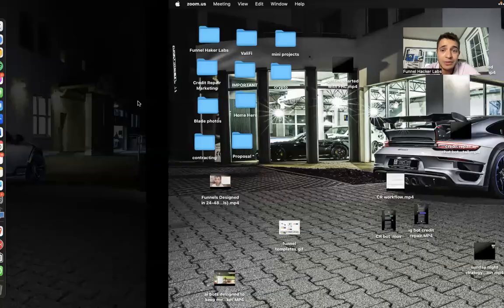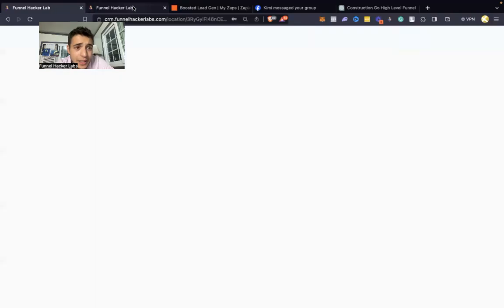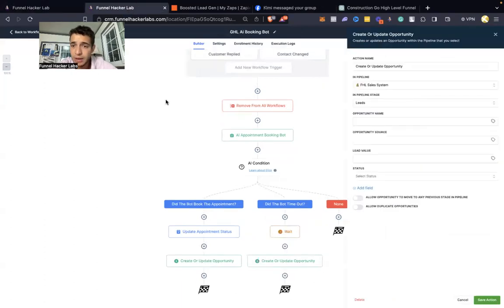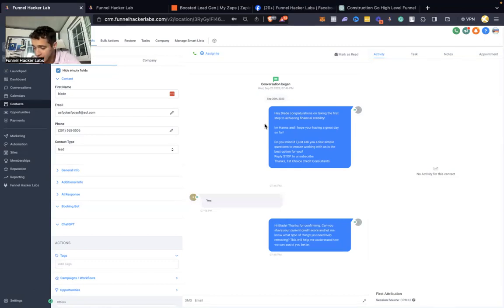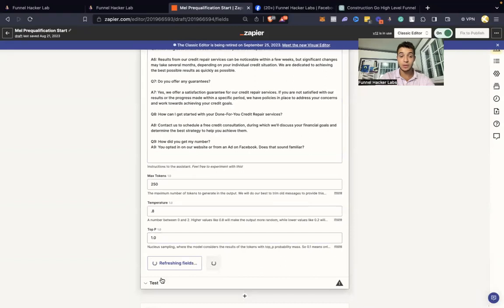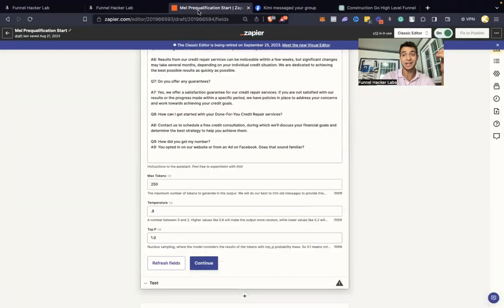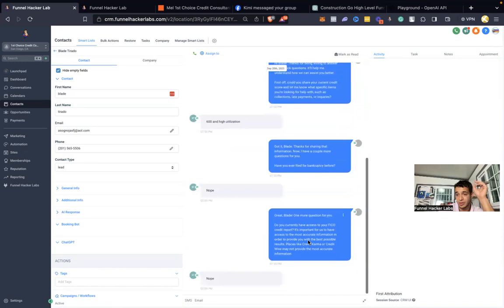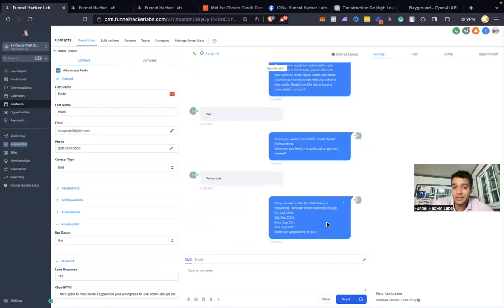AI Chatbot Setup for Credit Repair: Prequalify & Schedule with Go High Level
💼 AI Chatbot Mastery: Boosting Credit Repair Efficiency with Go High Level 💼

Discover the transformative power of AI chatbots in the credit repair industry! In this comprehensive guide, we delve deep into setting up a Go High Level chatbot tailored specifically for credit repair companies. Learn how to streamline your operations, prequalify leads, and effortlessly schedule appointments, all through the intelligence of automation.

🚀 Inside this Tutorial:

Introduction to Go High Level and its potential for credit repair firms.
Step-by-step guide on chatbot setup for optimized lead prequalification.
Strategies to seamlessly schedule appointments, reducing manual intervention.
Tips to enhance user experience and boost client engagement.
💡 Why It's a Must-Watch:
In an industry as competitive as credit repair, leveraging technology can be your game changer. This video provides you with the tools and knowledge to elevate your client interactions, save time, and supercharge your processes.

Get in Contact with us👇
Phone: